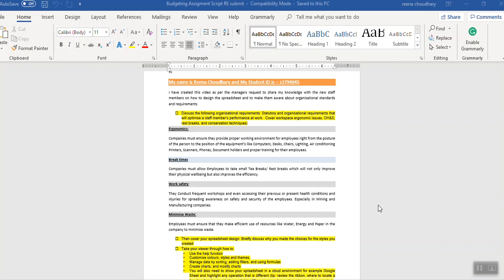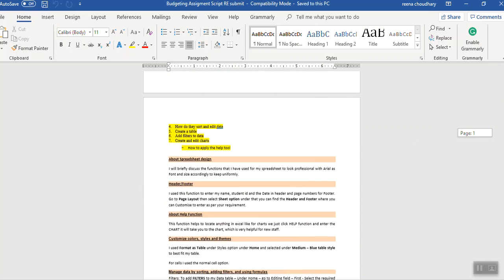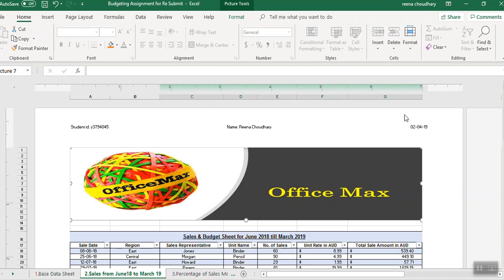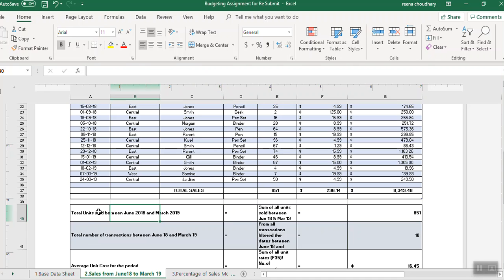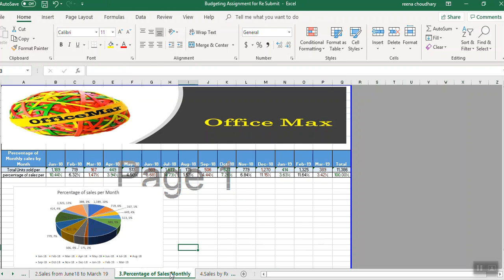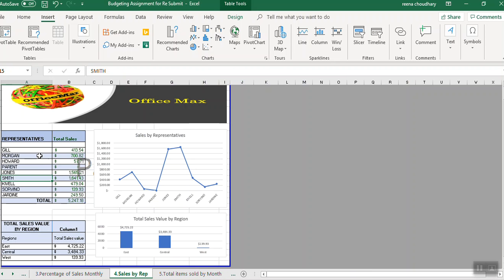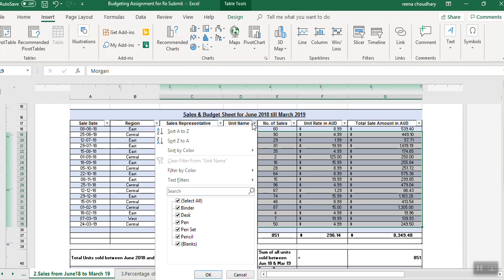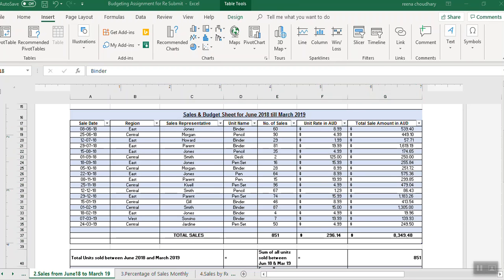Budgeting Spreadsheet for Office MAX